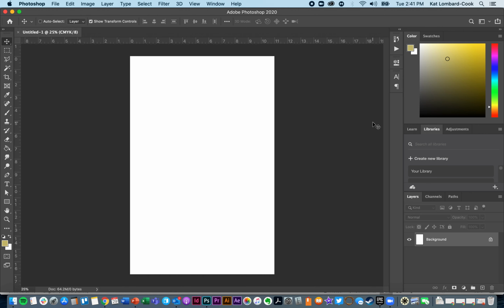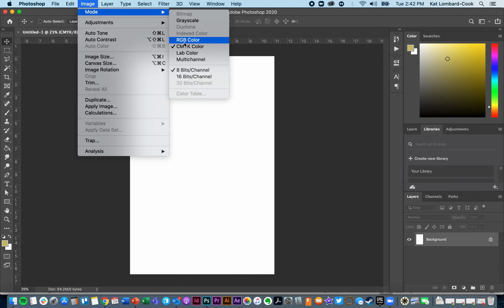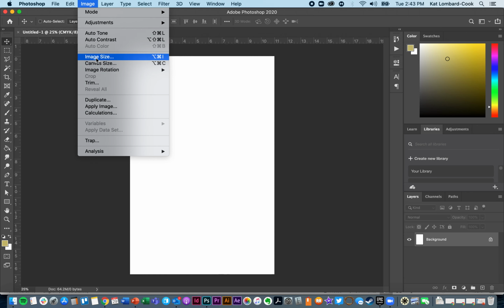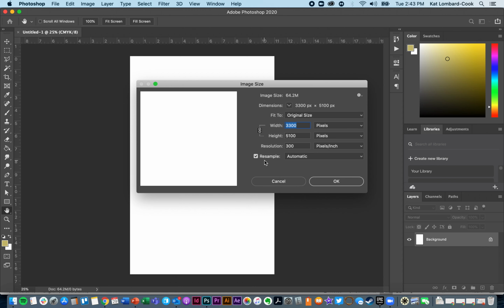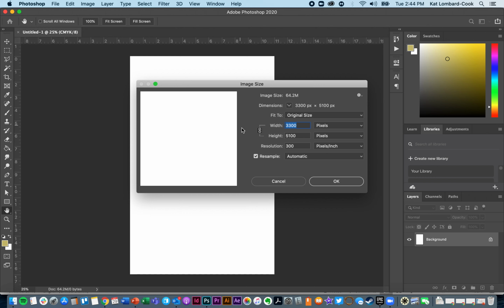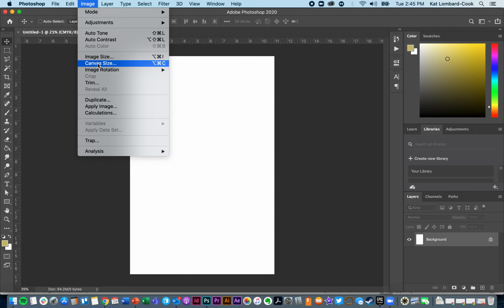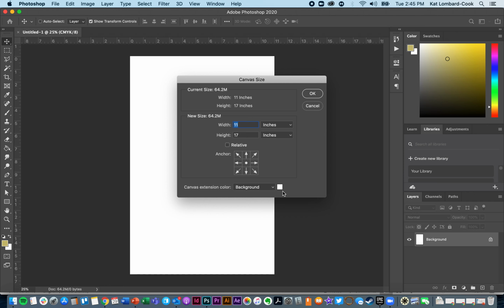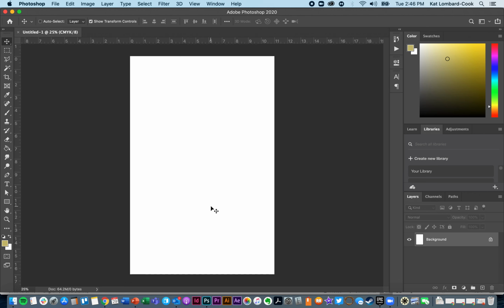Color Mode and Resolution Photoshop